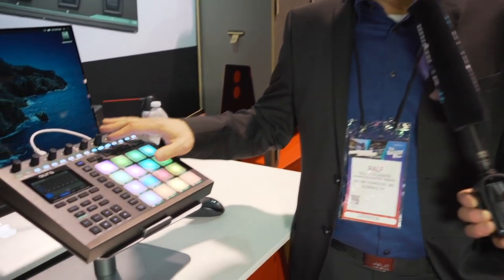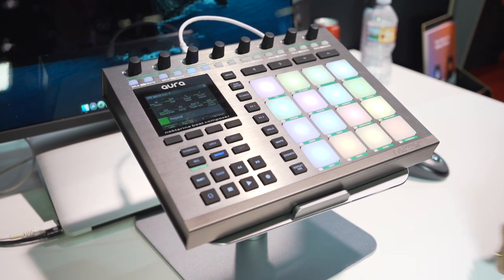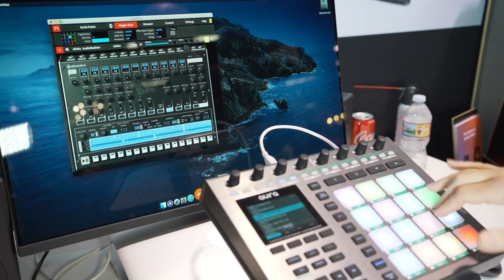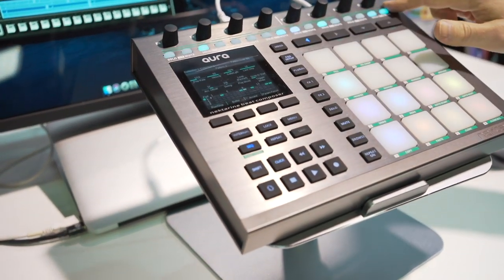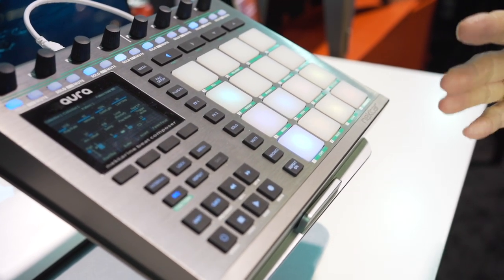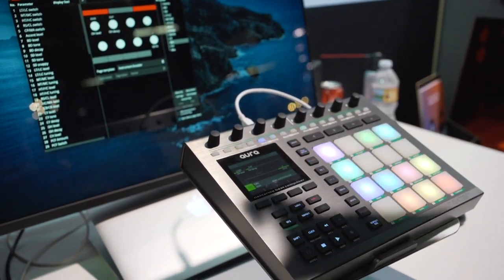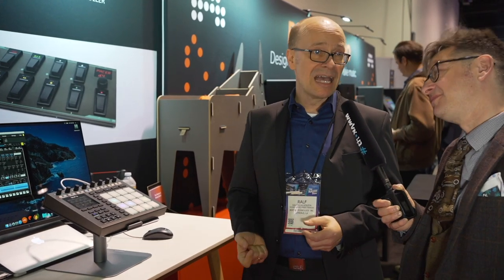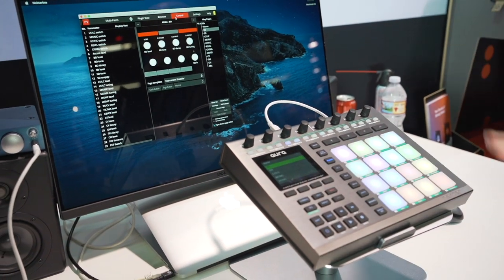Nektar NAMM 2020 | New AURA Beat Composer & Plug-Ins | Thomann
Nektar AURA is a powerful beat creation and performance instrument. Featuring 16 hyper-sensitive RGB illuminated pads, an on-board step sequencer, a flexible pad repeat engine and incredible plugin control, AURA brings an exciting drum-machine-style workflow to any DAW or external MIDI setup.

Interesting bits and pieces:
0:00: introduction
0:08: AURA beat composer
1:05: Nektarine Plug-In
2:10: hardware sequenzer
2:50: polyrhythm-function
3:30: nobs, loops, project navigation
4:00: summary
5:00: launch date and price
5:15: outro